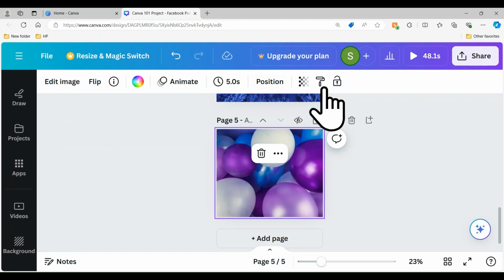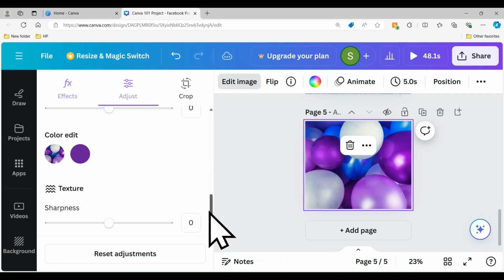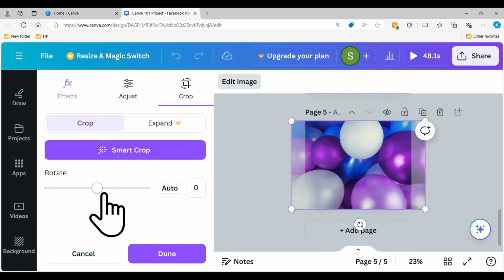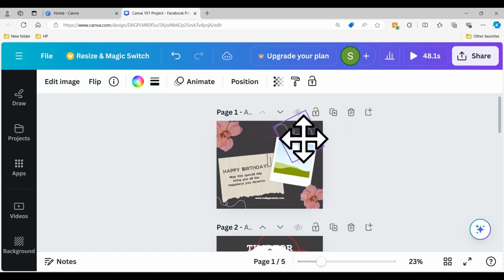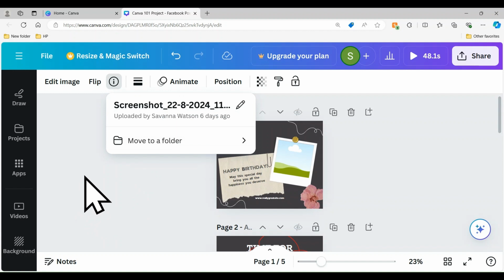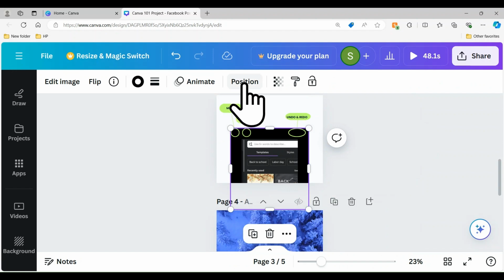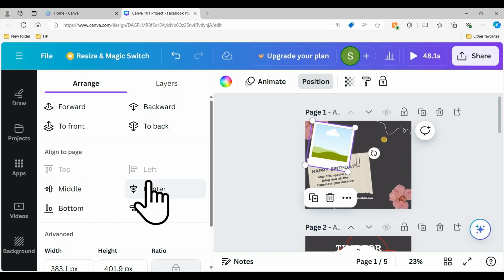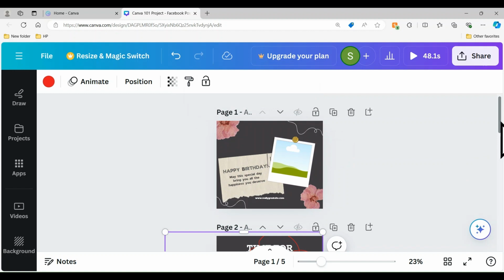CANVA 101: TOOLS & PAGE LAYOUT- TOP TOOL BAR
In this series I will give basic, practical, simple guidance and tools to use Canva without overwhelm. I will be showing you how to get the most out of the free version of Canva.

YOU WILL LOCATE AND DISCOVER DIFFERENT USES OF DESIGN INCLUDING:

EDIT IMAGE
ADJUST COLOR OF IMAGE
FLIP BUTTON
ANIMATE
POSITION
TRANSPARENCY